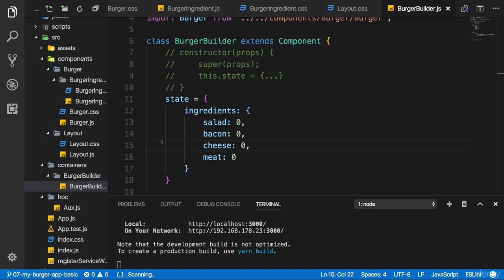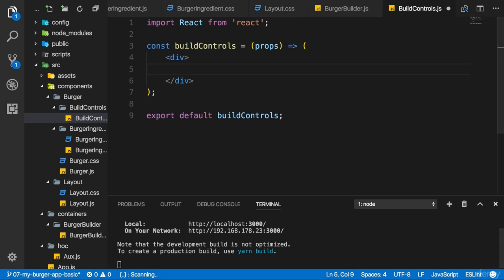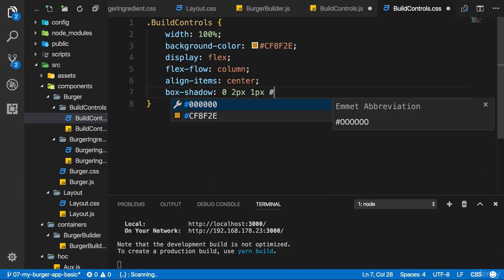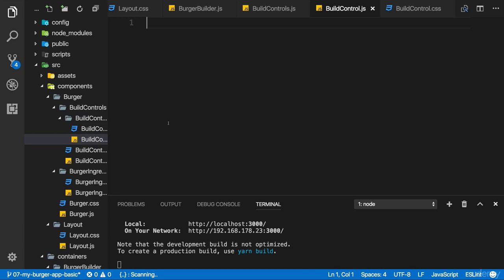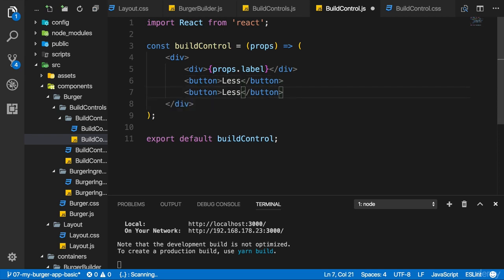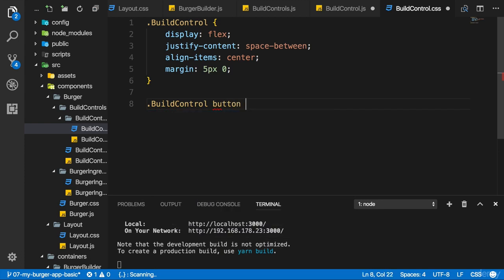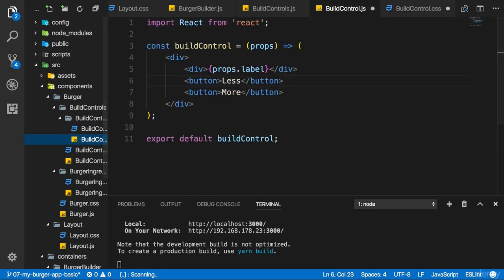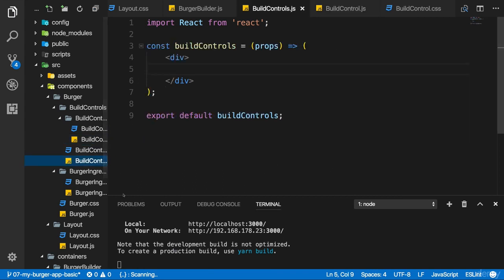Adding the Build Control Component